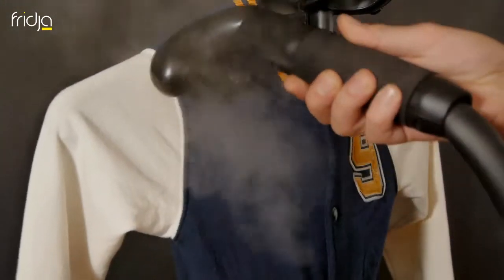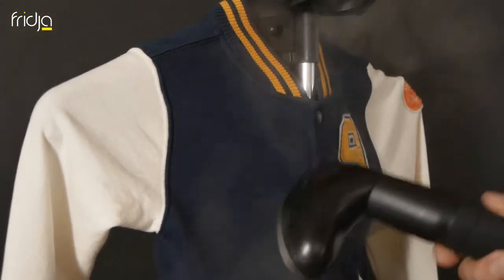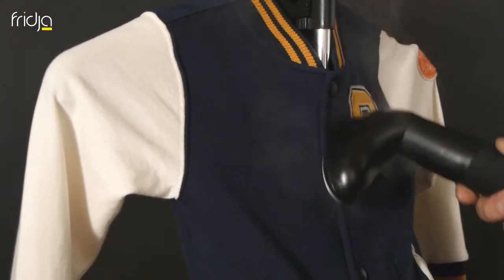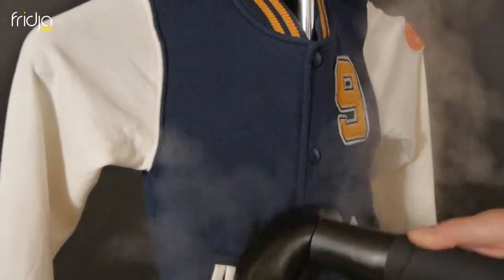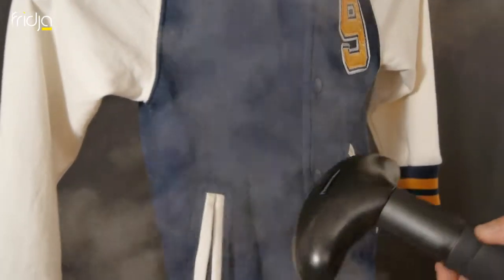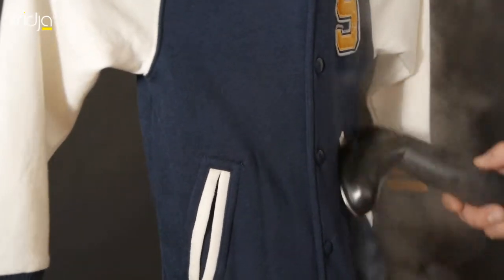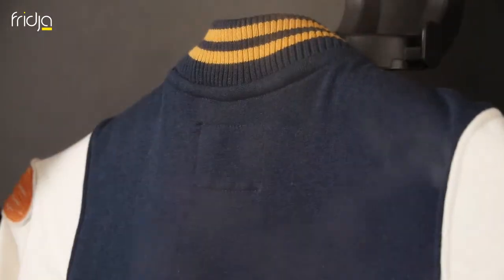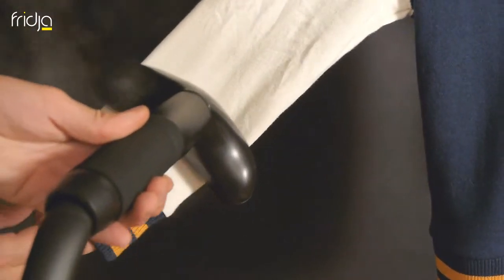How To Steam A Baseball Jacket - Fridja Professional Garment Steamers School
Fridja Professional Garment Steamers School - How To Steam A Baseball Jacket.